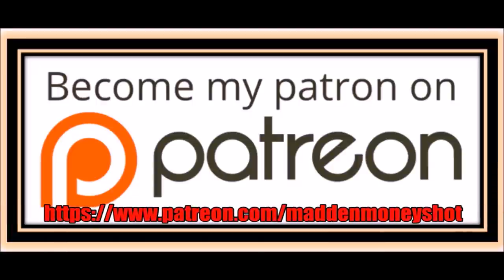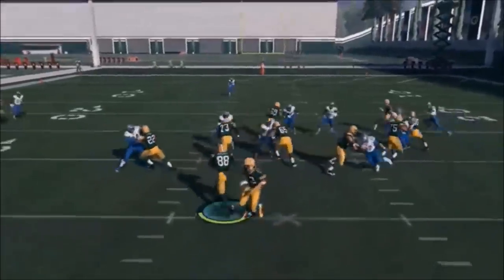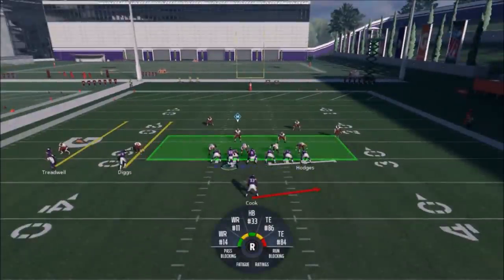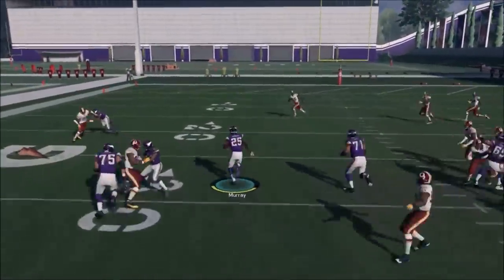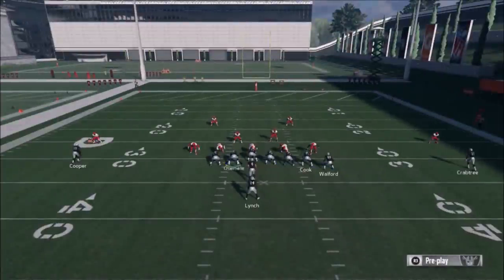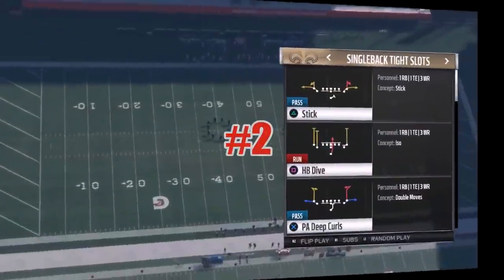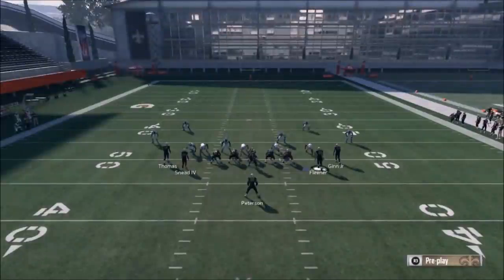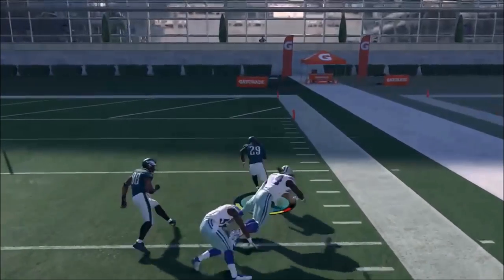TOP 5 MOST EXPLOSIVE RUN PLAYS MADDEN 18! BIG SCORING RUNS FOR CUSTOM PLAYBOOKS & MUT ULTIMATE TEAM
My top 5 run plays of early madden 18! Homerun score long touchdown plays from top playbooks